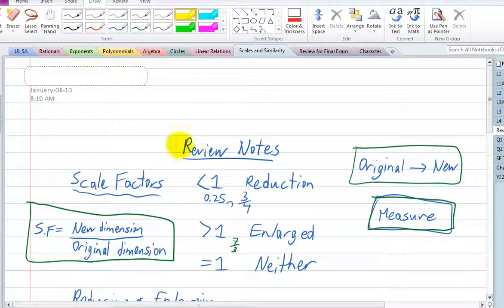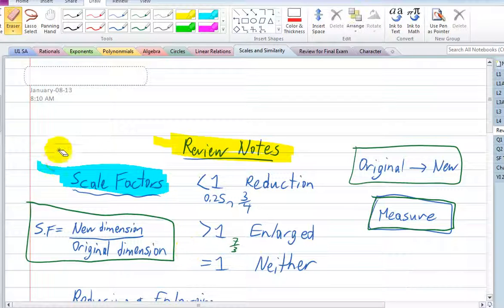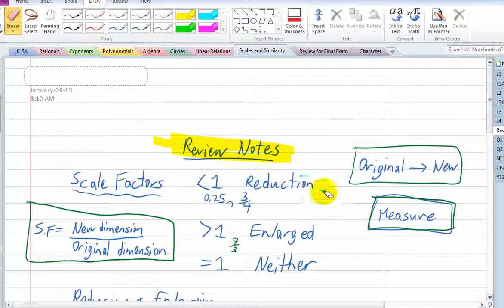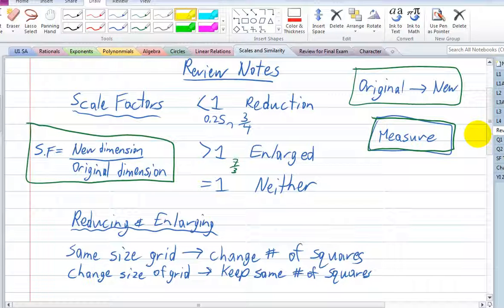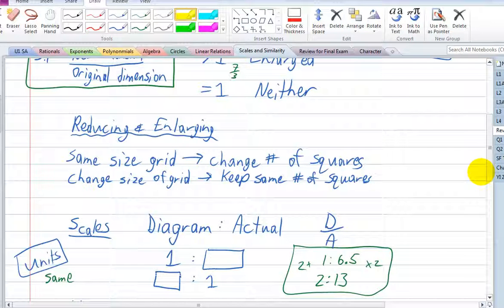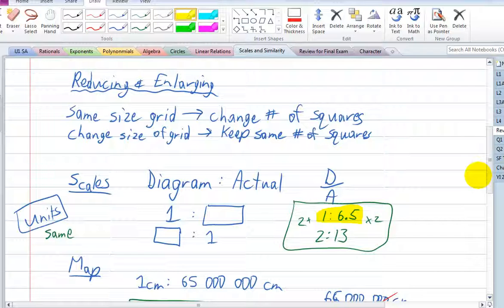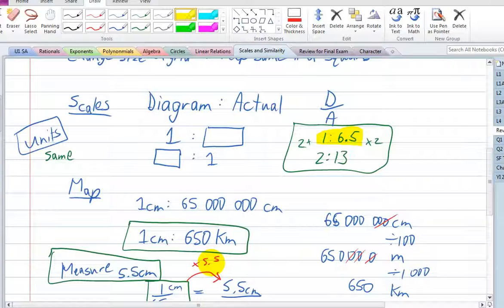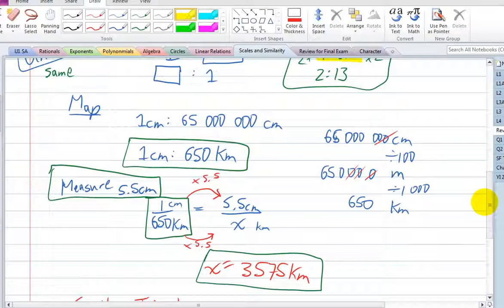L5 review notes